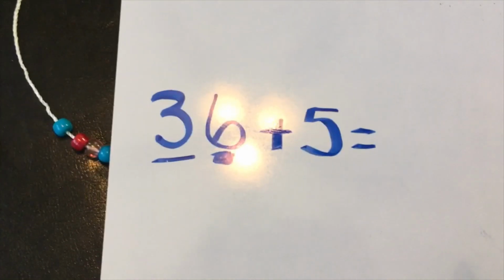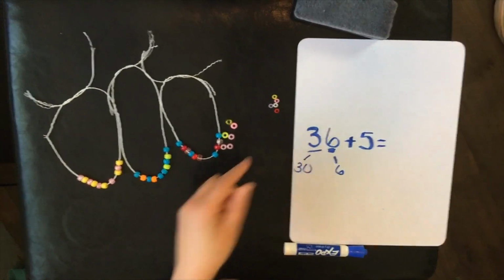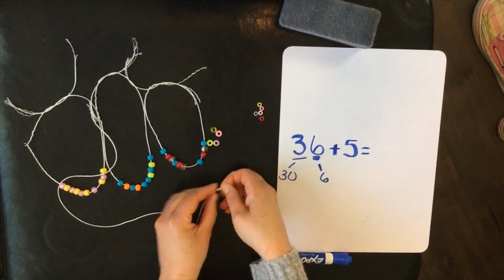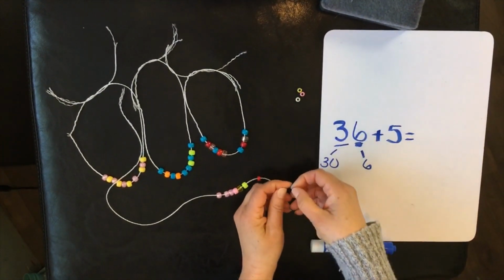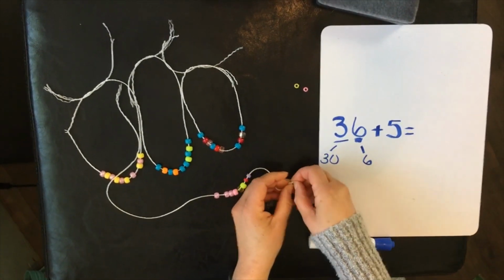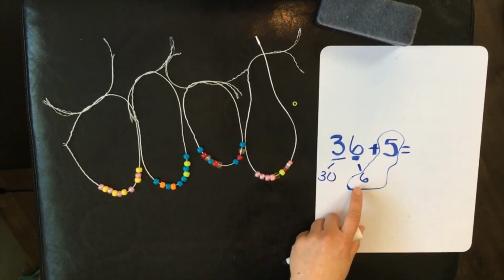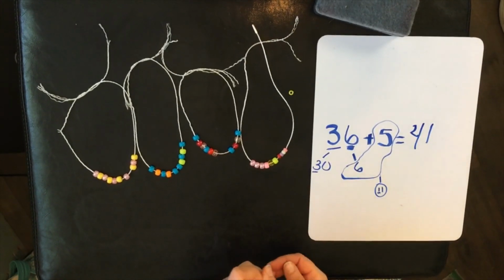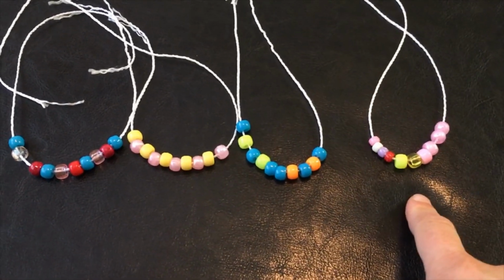Exercise 15 Demo